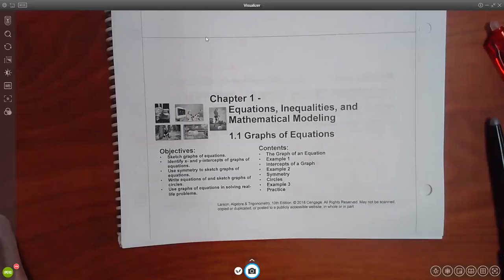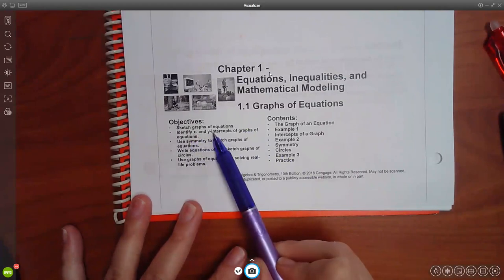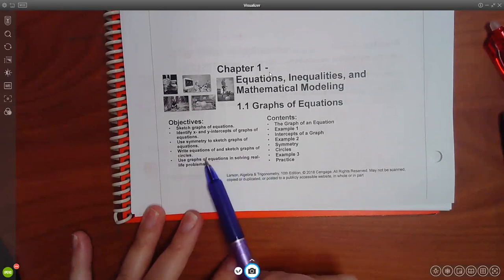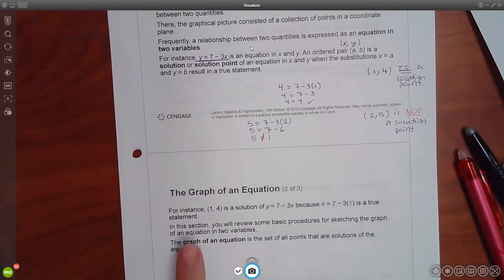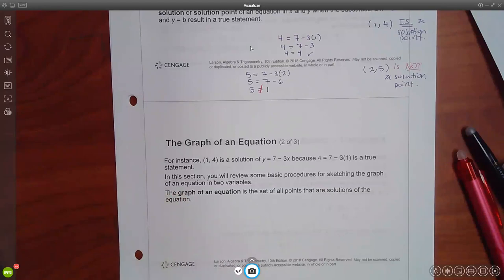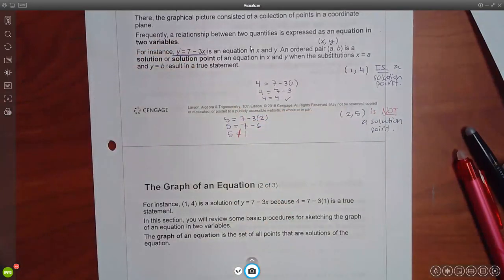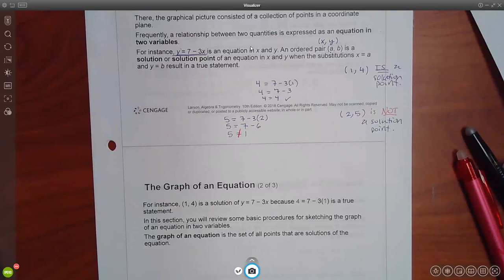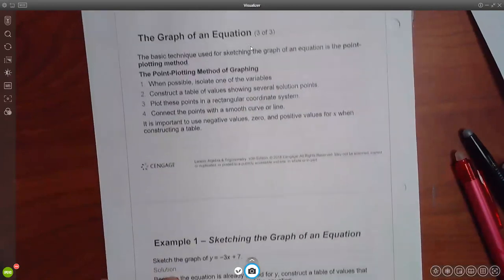1414 Lecture for 1.1 on 9/13/21